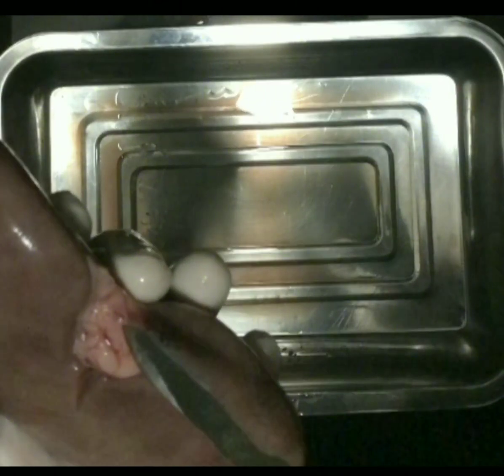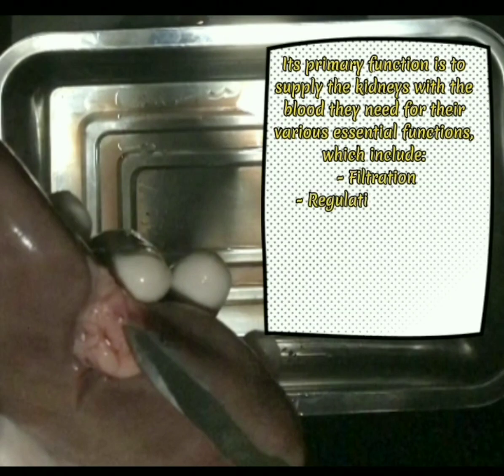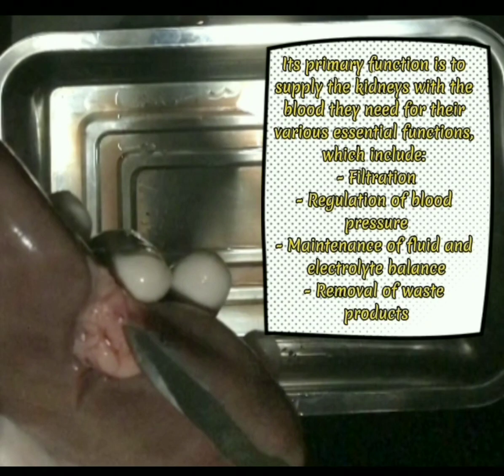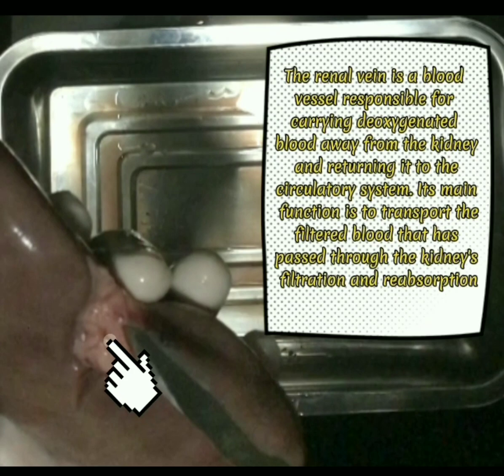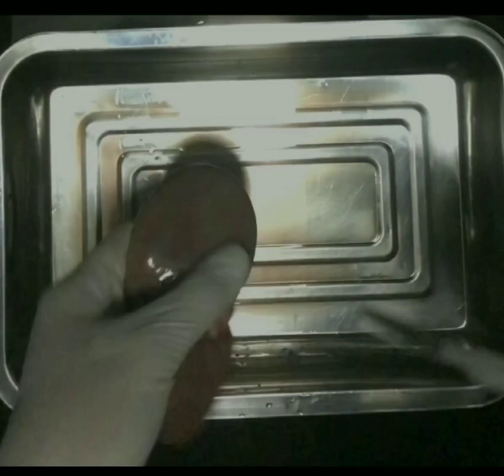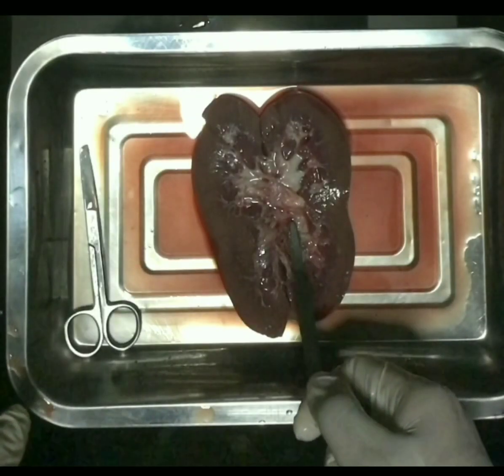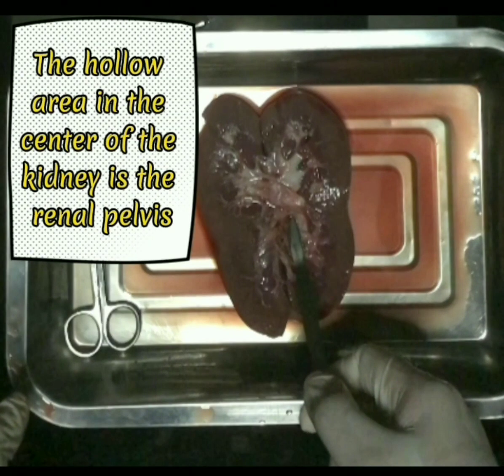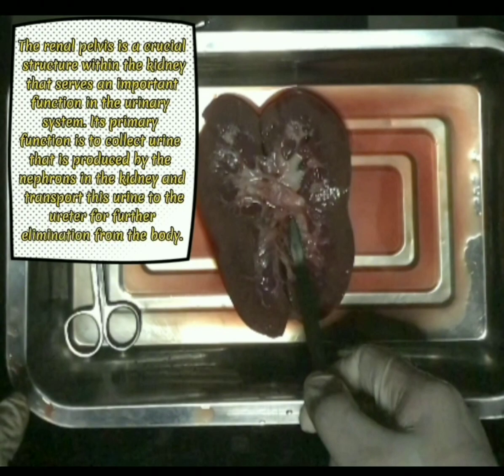KIDNEY DISSECTION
Music used in this video:

[They Long To Be] Close To You · Carpenters
Babalik Sa'yo - Moira
BLACKPINK - '마지막처럼 (AS IF IT'S YOUR LAST)' M/V